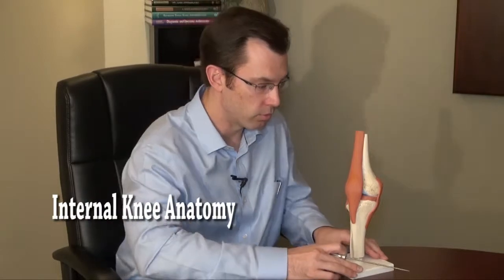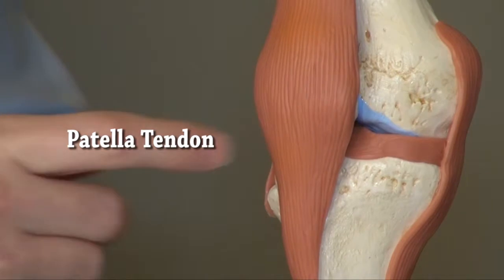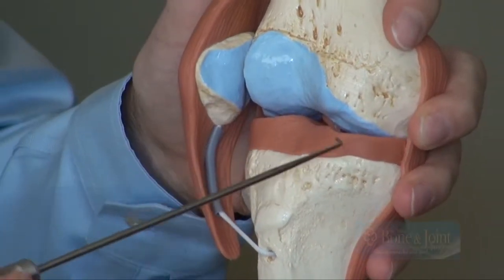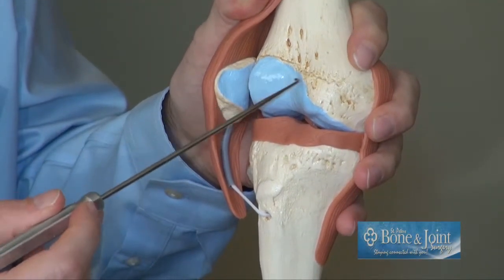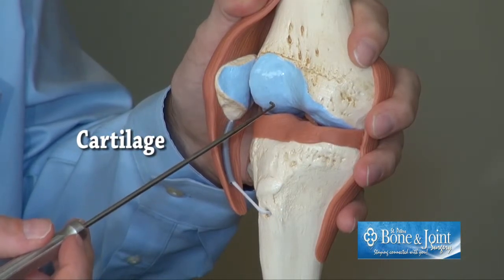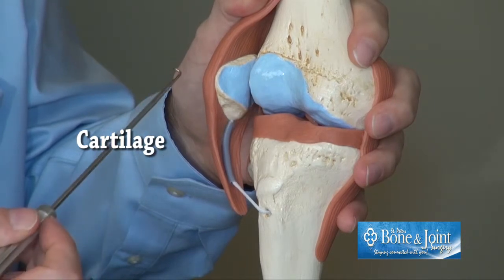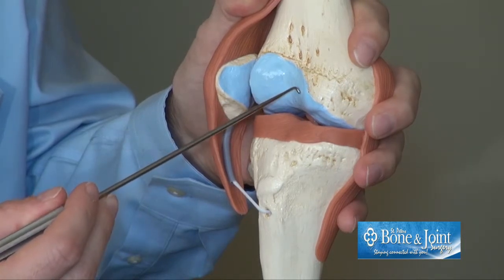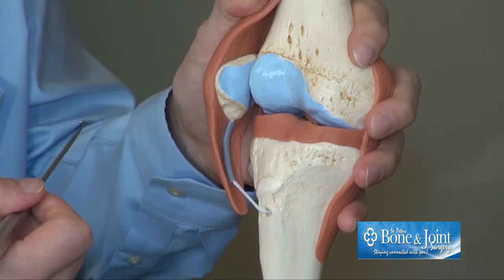Internal Knee Anatomy